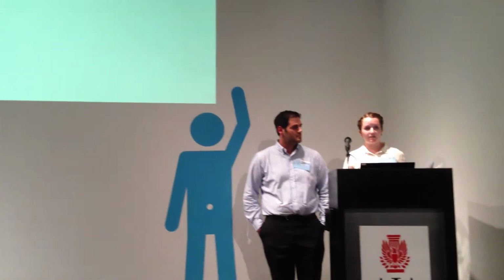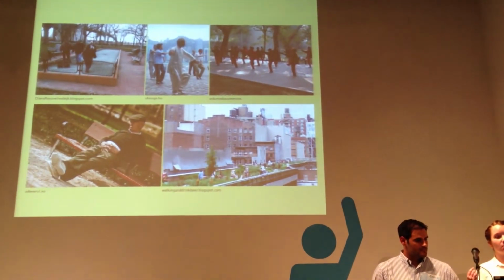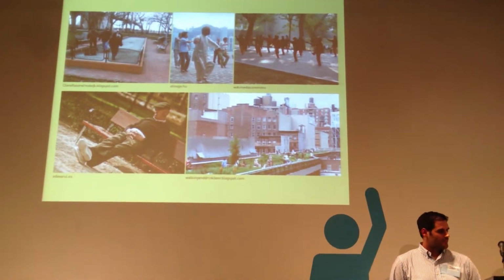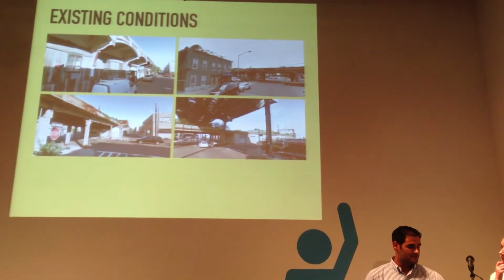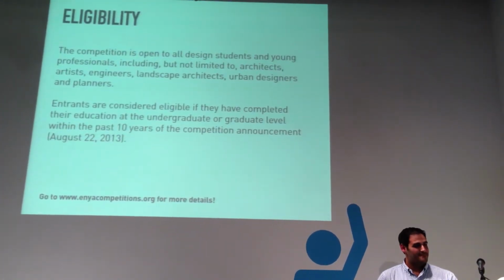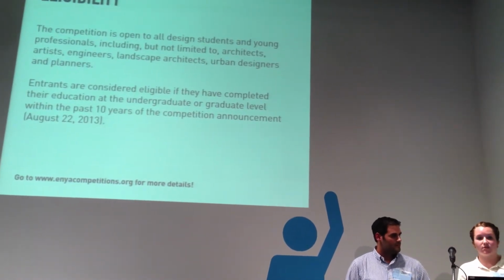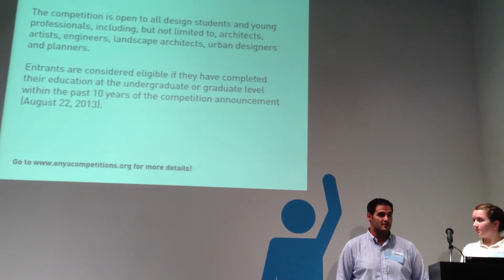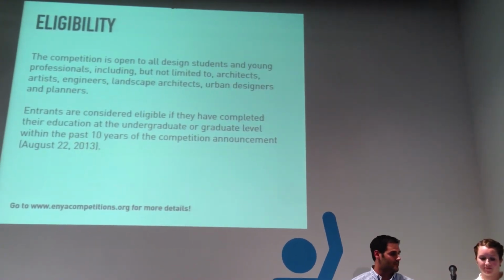Queensway Competition Requirements